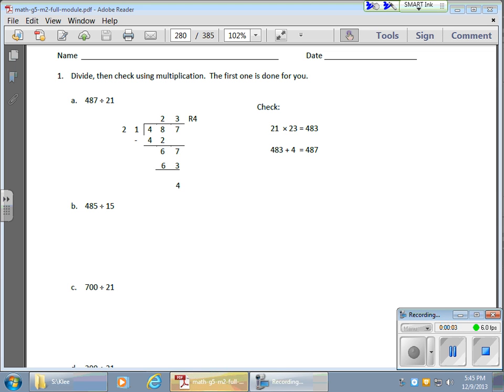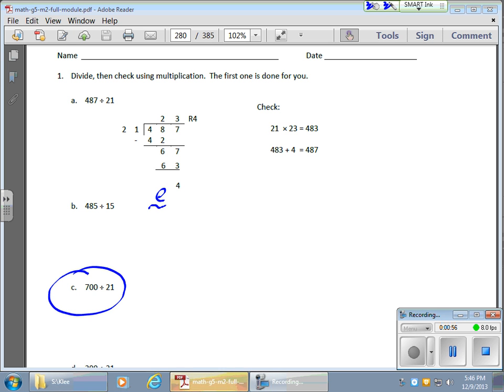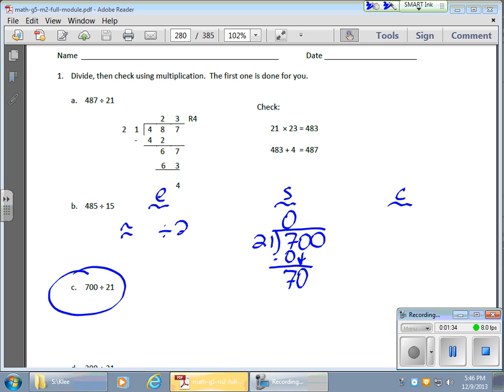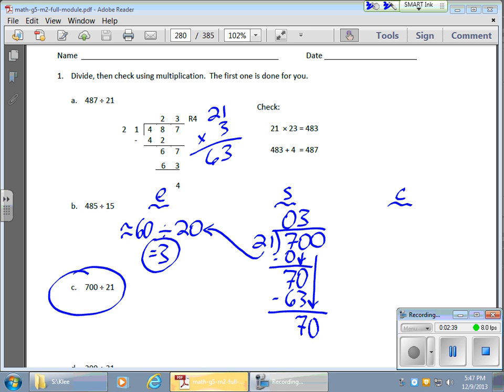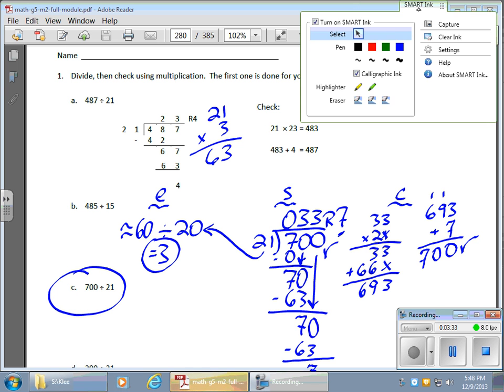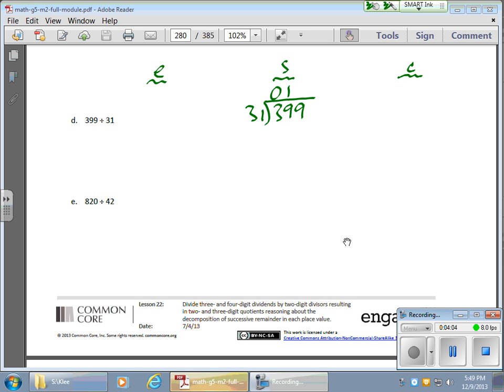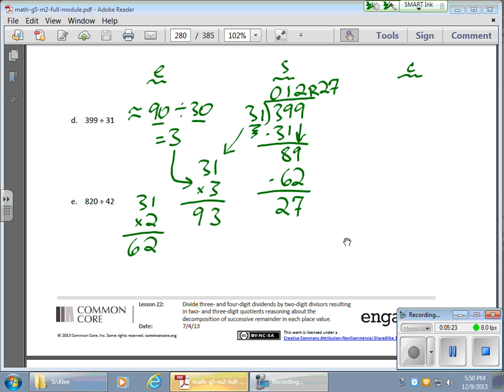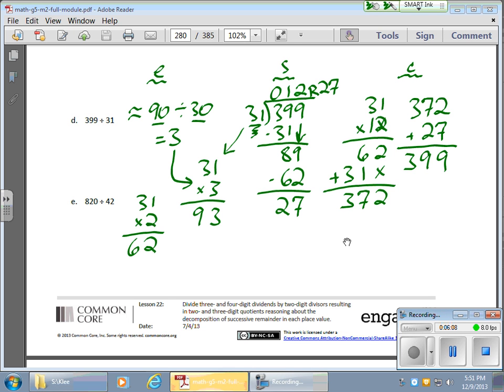December 09 Module 2 Lesson 22 Division Double Digit Quotients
This video shows how do divide numbers using a method of estimation to help arrive at a quotient.